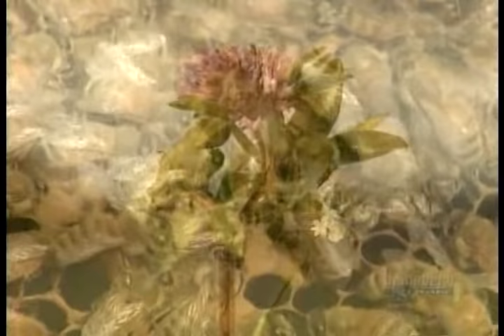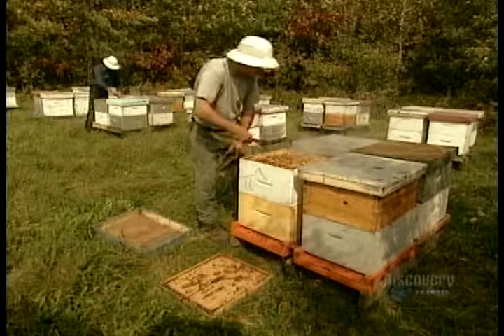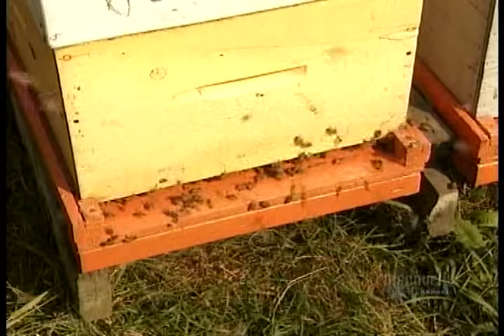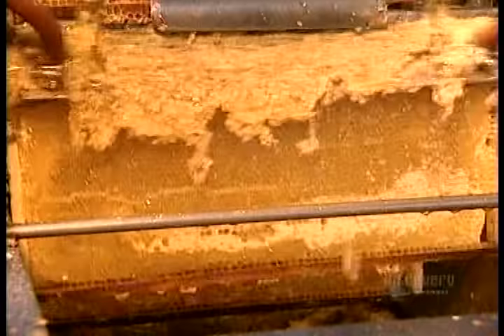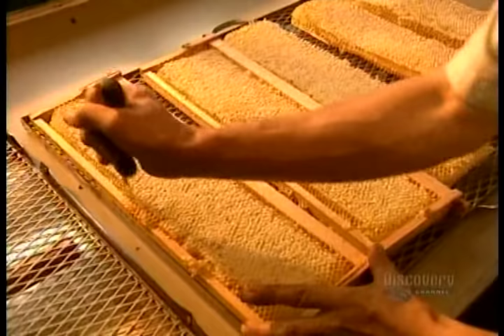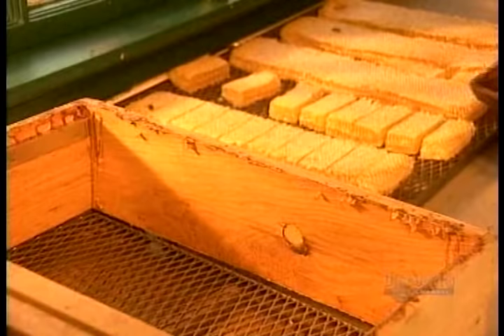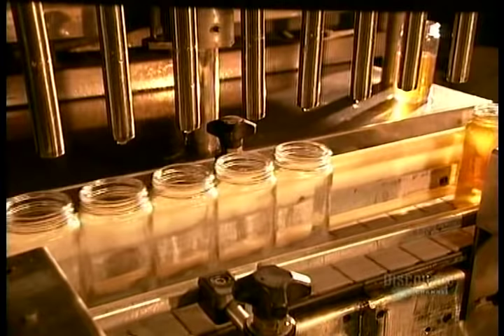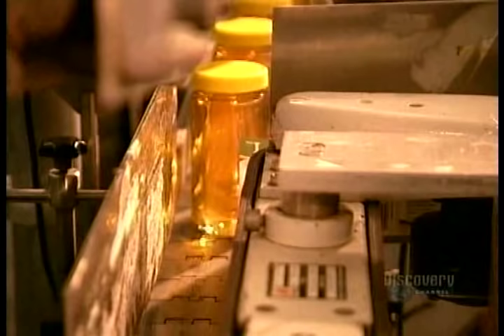How It's Made Honey